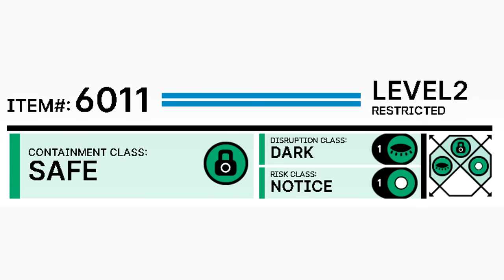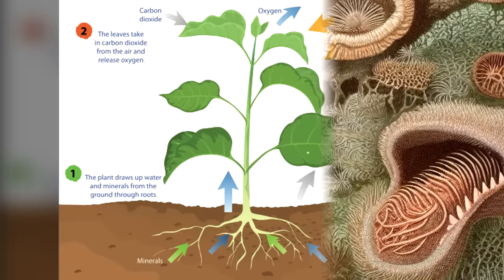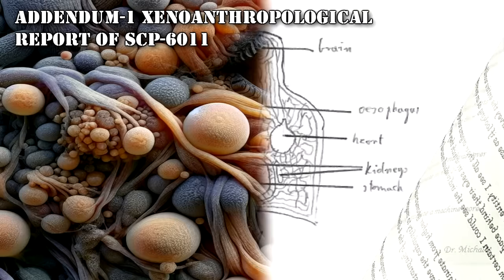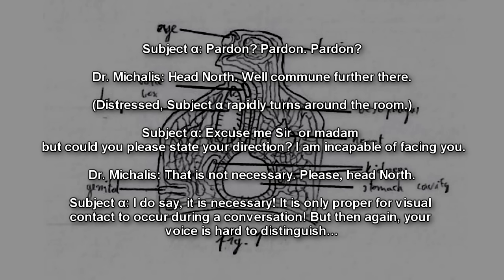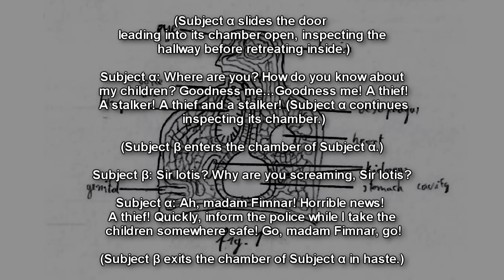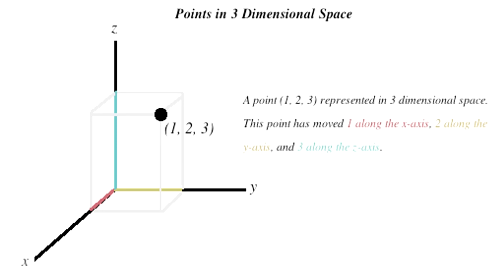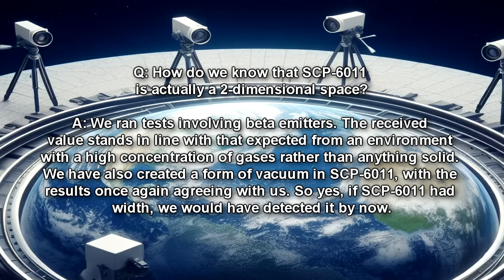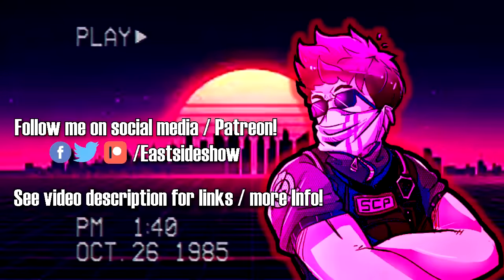SCP-6011 Flat Earth | object class safe (SCP Foundation Readings)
The SCP story is about SCP-6011 "Flat Earth", where the SCP Foundation discovers a two dimensional world in the Sahara Desert inside of a cave system. Microscopic sentient organisms live inside it and their world abides by two dimensional rules!

Table of Contents:
00:00 Introduction
01:21 Description
10:14 Addendum-1 Xenoanthropological Report of SCP-6011
14:26 Addendum-2 Interaction #6011:09/06/1914
21:19 Addendum-3 Seminar Regarding SCP-6011 at Site-19
28:19 Addendum-4 Incident #6011:01/12/1916

"SCP-6011" by The Son of Man, from the SCP Wiki.